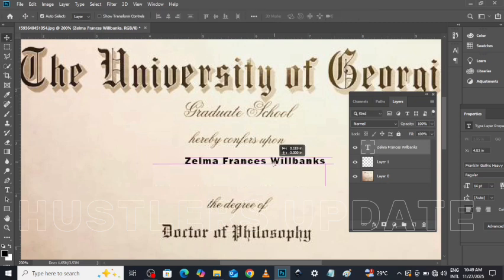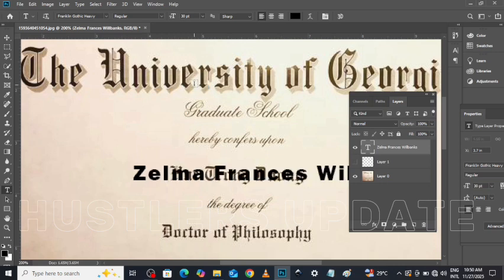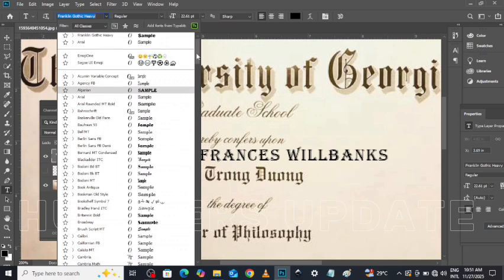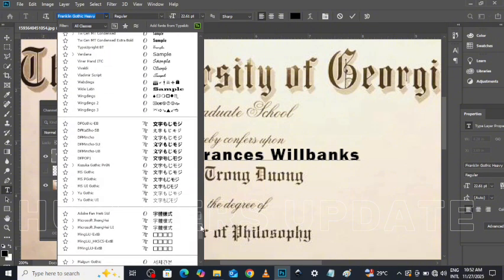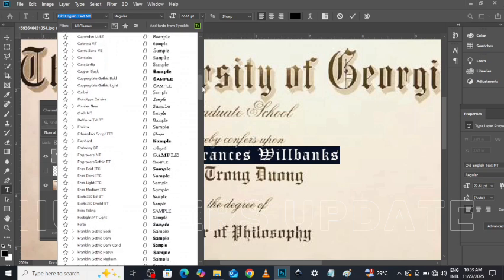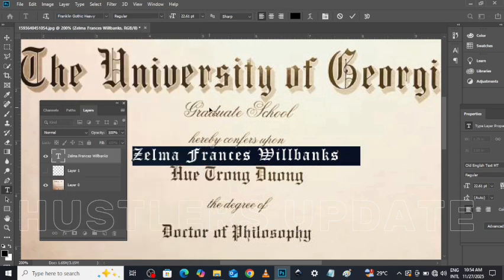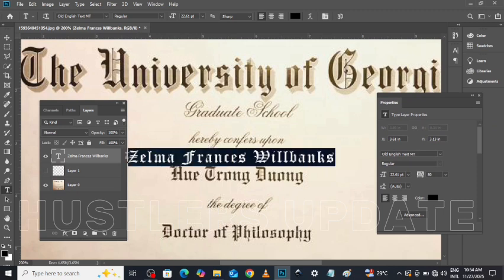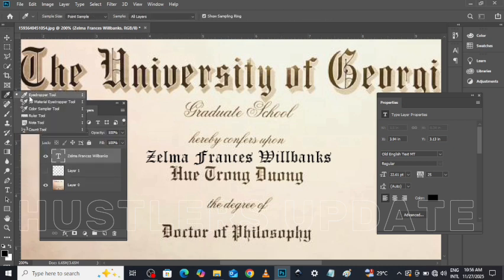How to Bypass ID.me Verification!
THIS VIDEO WILL EDUCATE YOU ON HOW TO VERIFY YOUR ID.ME ACCOUNT ESSENTIALLY YOU CAN BYPASS THE VERIFICATION EASILY IF YOU HAVE DIFFICULTIES, THIS TUTORIAL WILL EDUCATE YOU ON HOW TO VERIFY YOUR ID.ME WITHOUT VIDEO VERIFICATION WHICH IS STRESSFUL, SO YOU WILL BE EDUCATED ON HOW TO BYPASS ID.ME VERIFICATION, IF YOU APPRECIATE THE VIDEO SUBSCRIBE.

How to bypass id.me,
how to verify id.me,
id.me tutorial,
ID.ME verification,